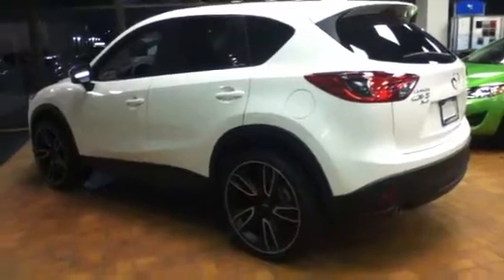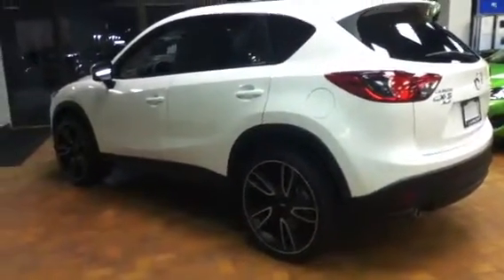Edmonton Mazda Dealer | Mazda CX-5 | L.A. Mazda